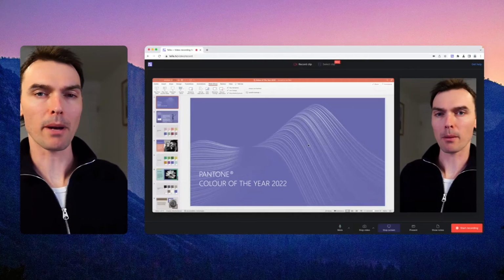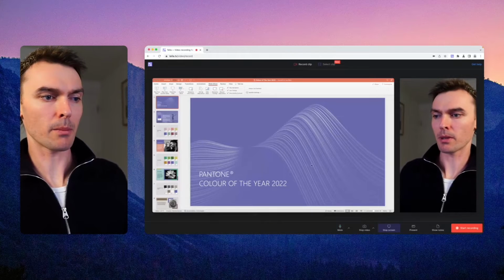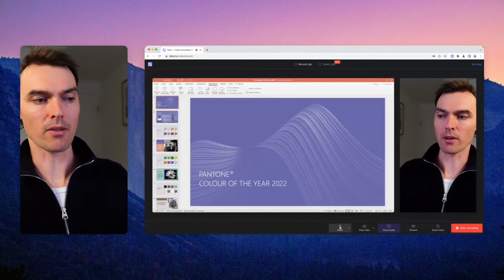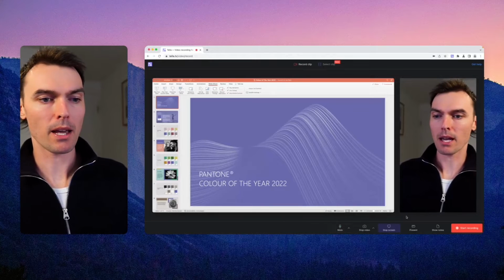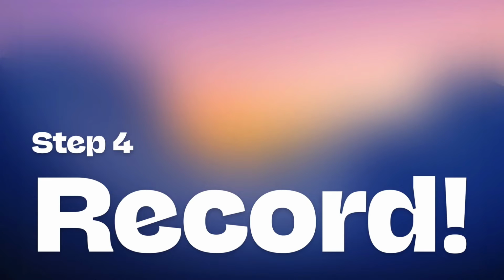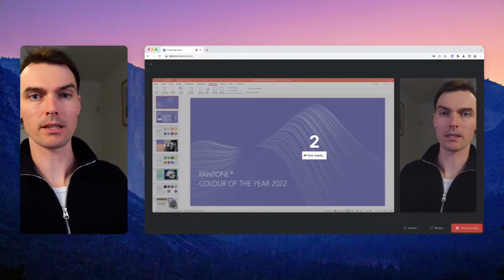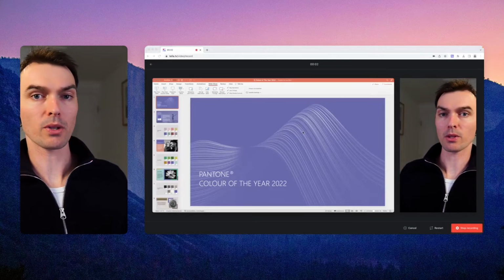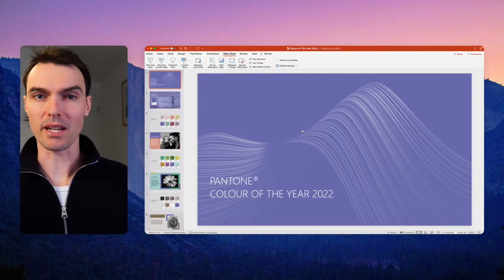How to Record STUNNING PowerPoint Videos With Your Webcam (For Free)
In this video you'll learn how to do a screen recording of a PowerPoint presentation and include your camera as a talking head, or a side-by-side video. Create a free account on Tella to get started

Recording a PowerPoint presentation is perfect for video presentations at work. It's also a fast way to create video content for YouTube.

This method works on Mac and Windows and is completely free.

Step 1: Prepare your PowerPoint. Because you're recording a video it's important you double-check there aren't any mistakes in it.

Tella works in your browser, so there are no downloads or installs required.

Step 3: Prepare your recording. You can choose to record your camera with your presentation or just a voice-over.

Step 4: Start recording. Deliver your presentation in PowerPoint. When you're happy with the recording, save it.

Step 5: Edit your video. You can trim parts of your video, crop the screen recording, add backgrounds, change layouts, and apply fun borders. It doesn't take much effort to turn a simple recording into an impressive video presentation.

Step 6: Share and download. You can share your video page as a link, so people can't watch it online. This is perfect for sharing over Slack, Microsoft Teams, or email. You can also download your video as an mp4 file so that you can upload it to YouTube.